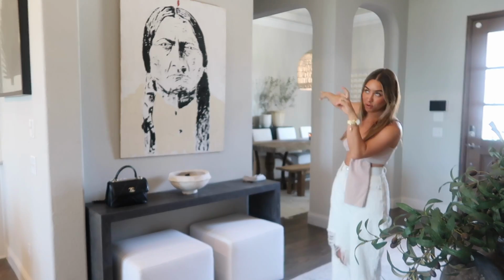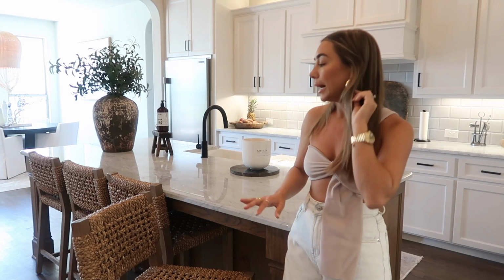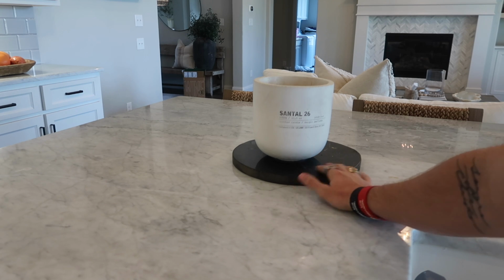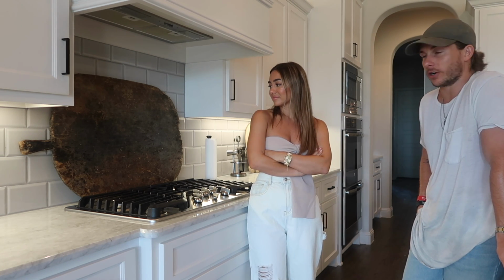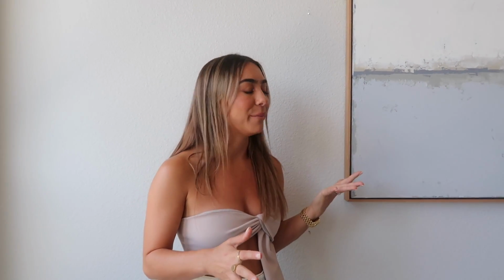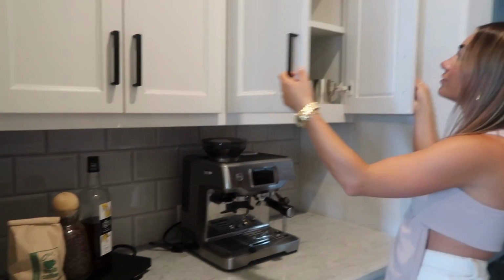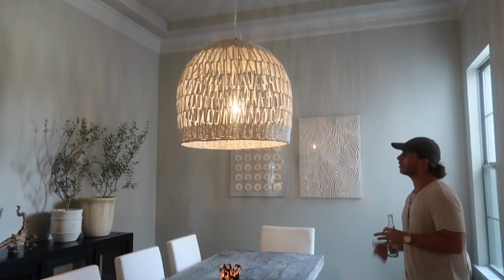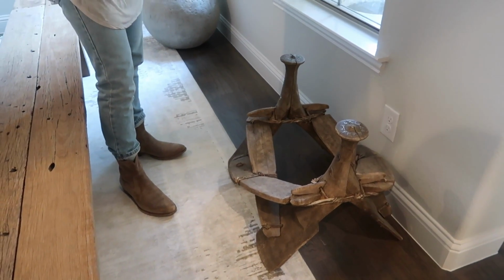MODERN BOHEMIAN FARMHOUSE KITCHEN & DINING ROOM | Julia & Hunter Havens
JULIAS OUTFIT: obsw.it/s/5bw

PAINT COLORS:
Walls- Early Evening by PPG
Cabinets- Shark by PPG

Refrigerator: FRIGIDAIRE PROFESSIONAL 18.6 CU. FT. ALL REFRIGERATOR
Black Hardware for cabinets
Black Faucet